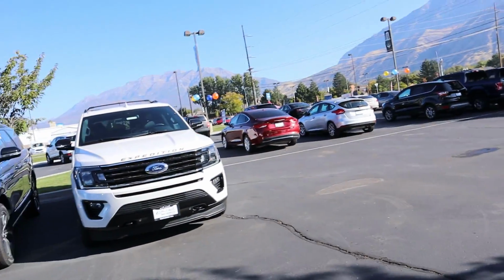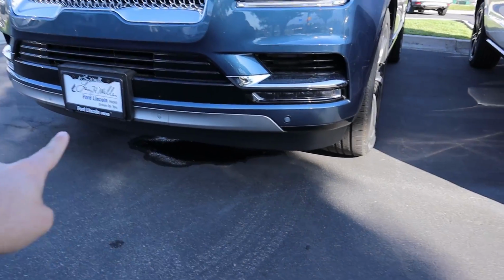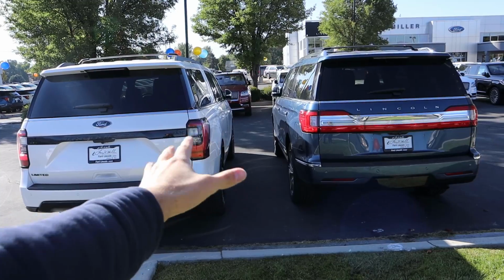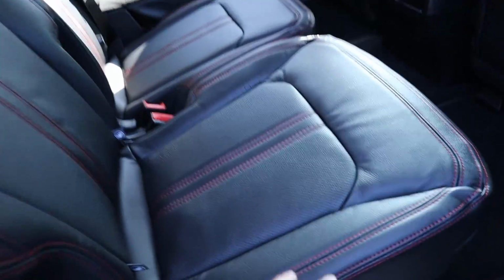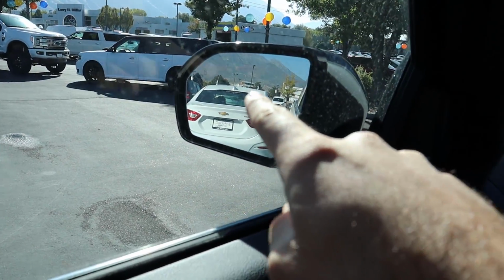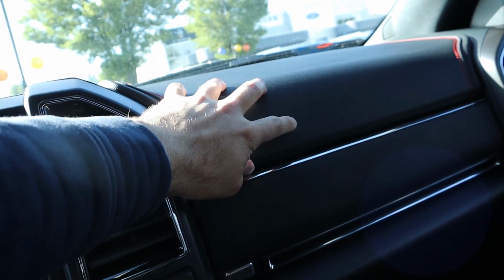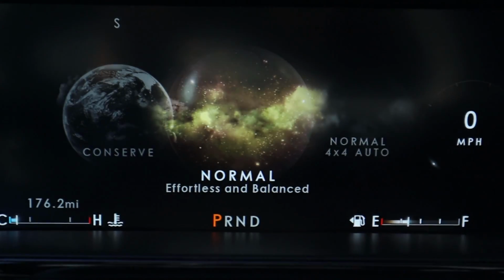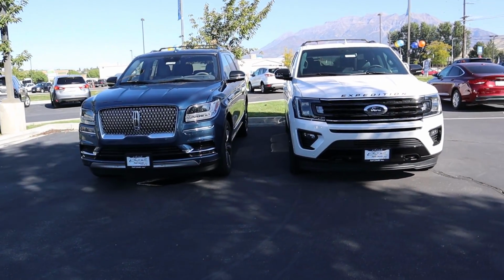2019 Lincoln Navigator Vs 2019 Ford Expedition: Is The Navigator Worth $15,000 More???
Today I compare the 2019 Lincoln Navigator Vs the 2019 Ford Expedition!